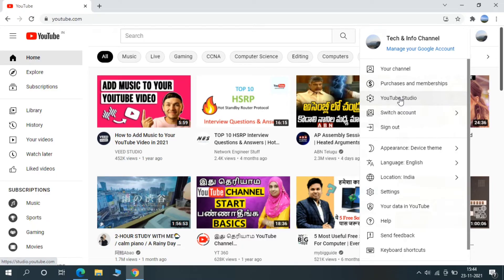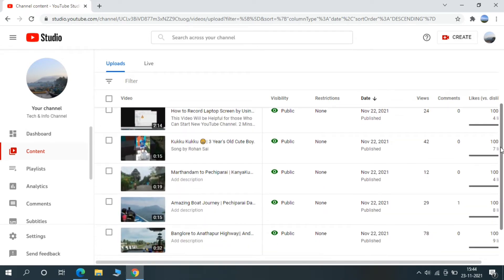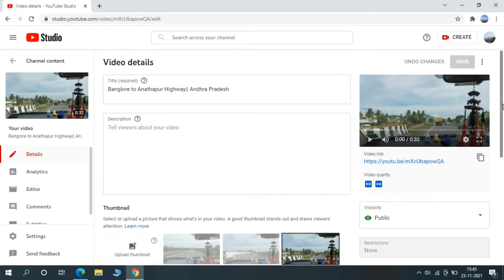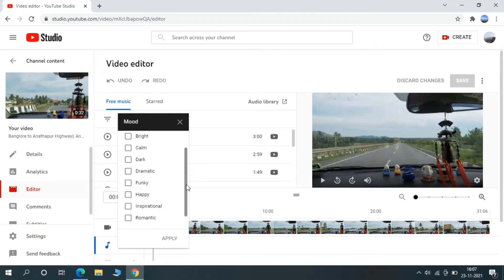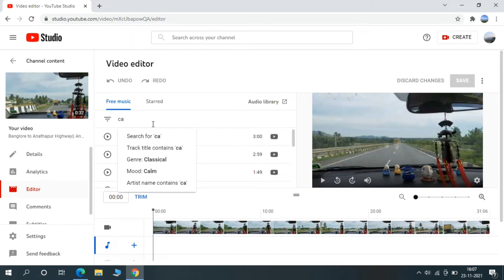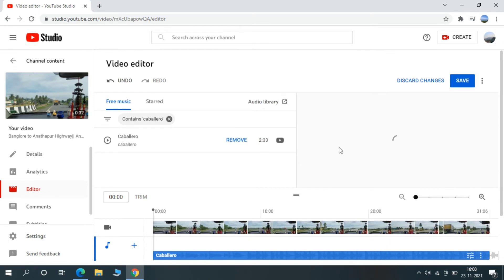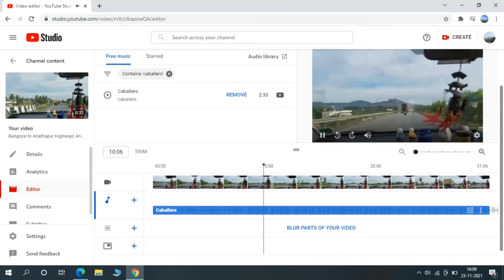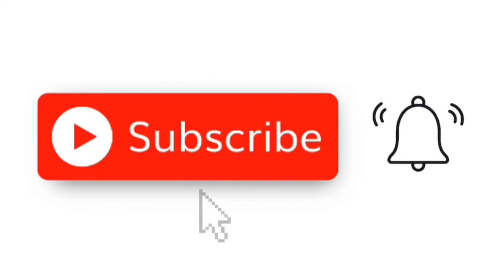How to Add Music on Youtube Video | Free Music | 3 Mins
Add Music on Youtube Video